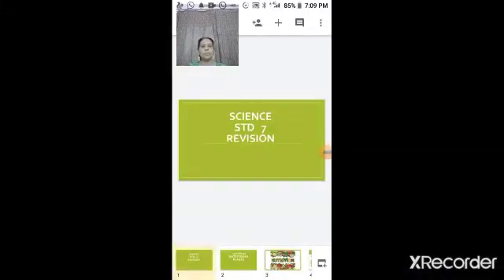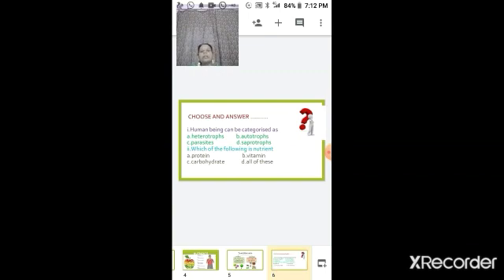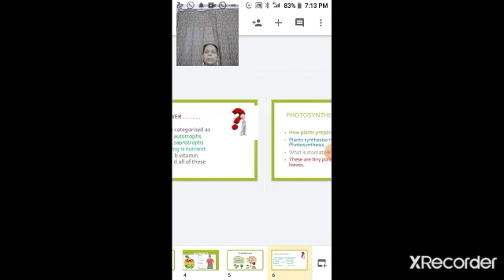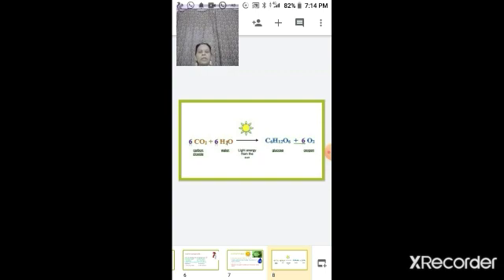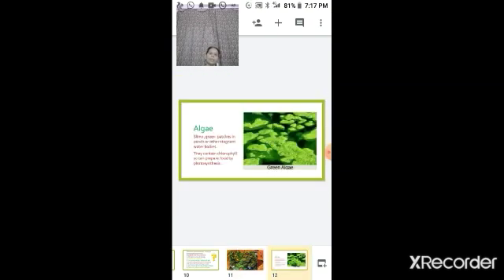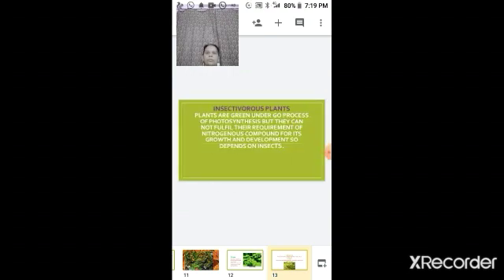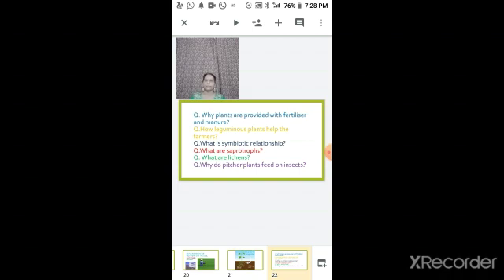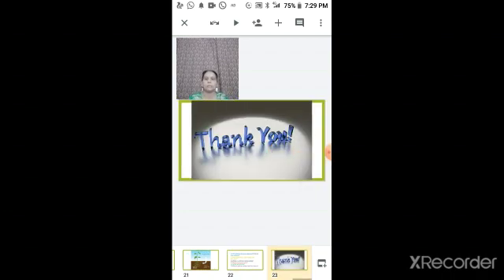CLass_7_Science_Chapter_No_1_Nutritition _in_plants_Revision_ppt_6_july_2020